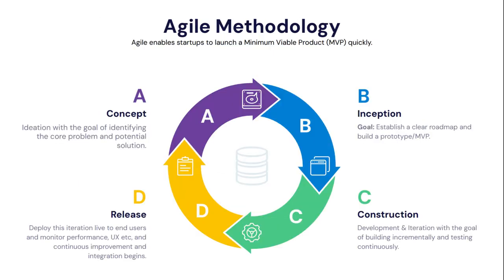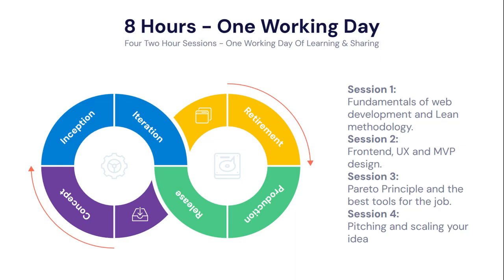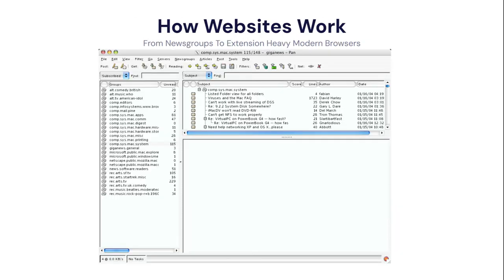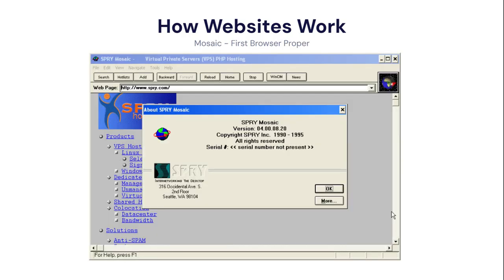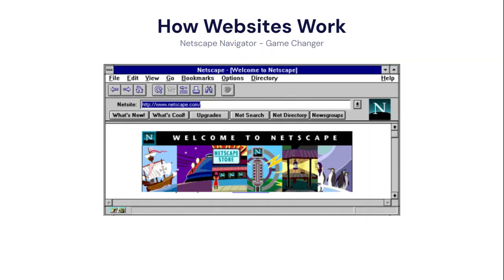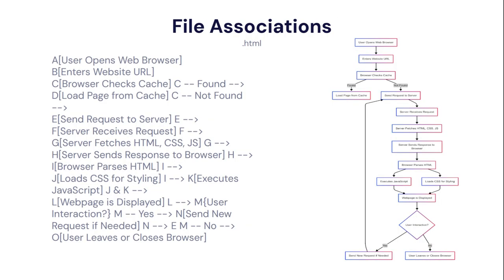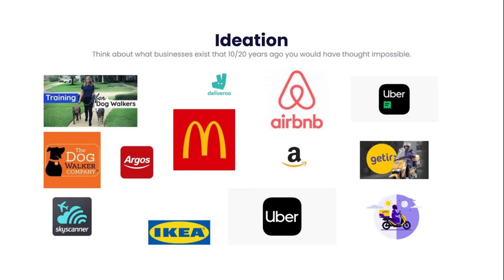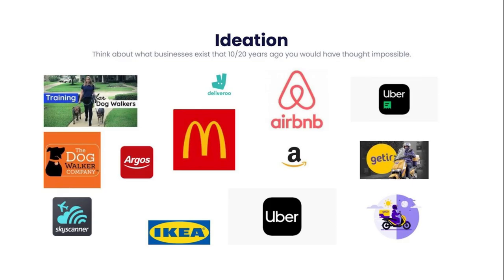Introduction To Web Development and Lean Start Ups Week 1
A whistle stop tour of my slide deck for week 1 of our Introduction To Web Devs and Lean Business Start Ups.  This is Block 2 of our Midi Digi Sessions at the Lighthouse Project in Middleton.